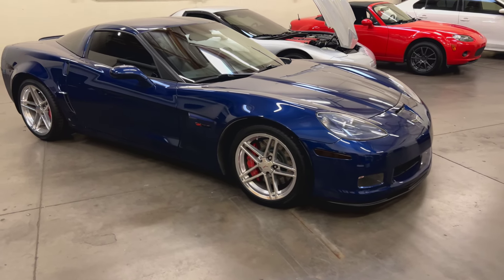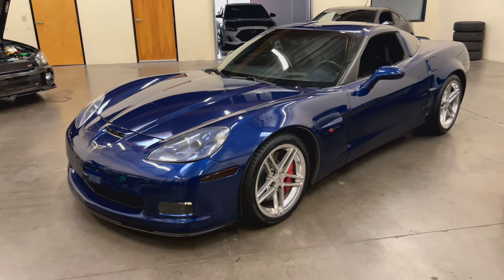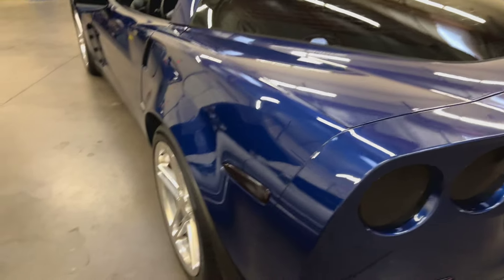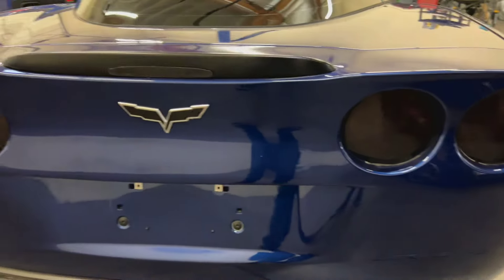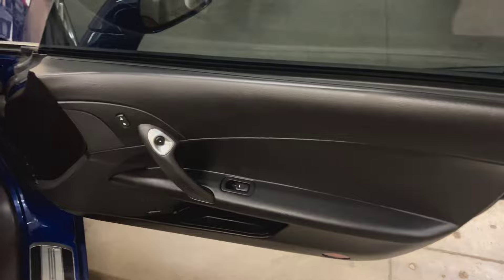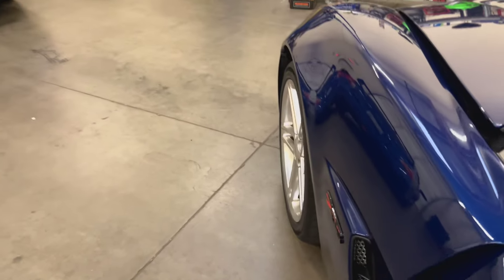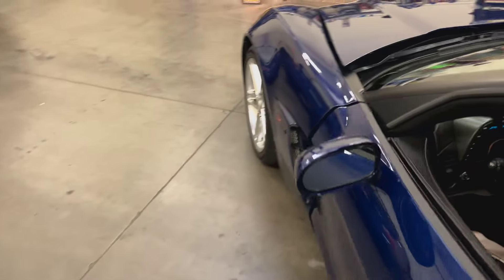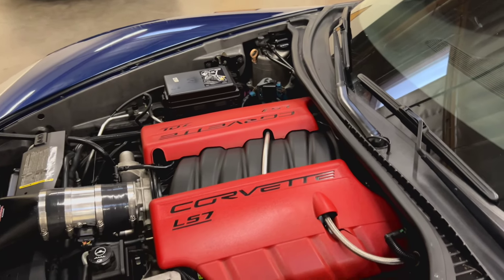2007 C6 Z06 walk around 2-7-24